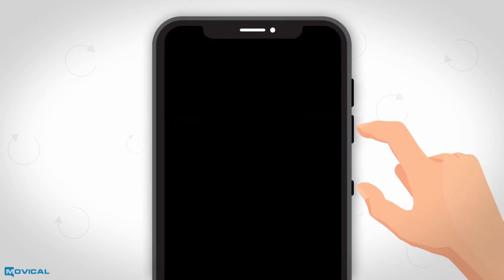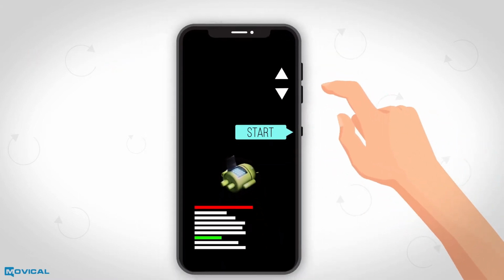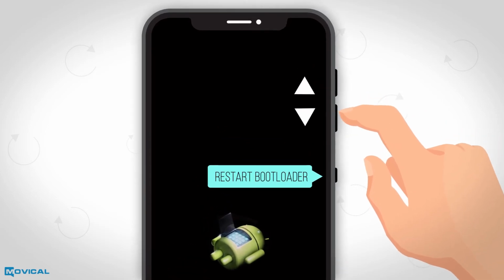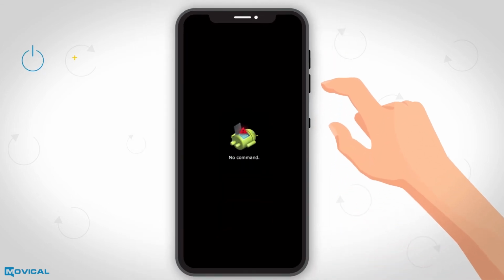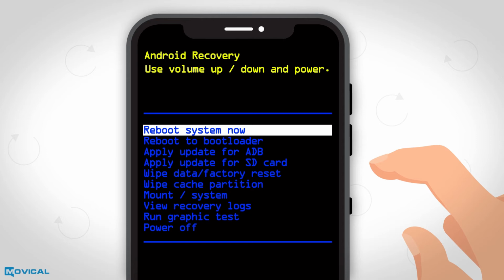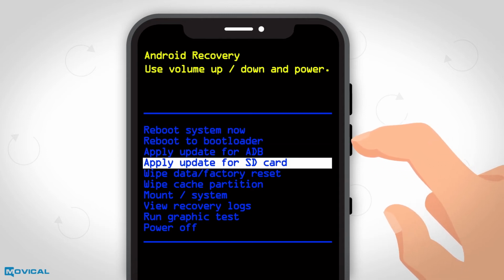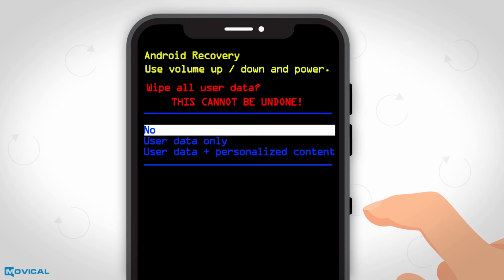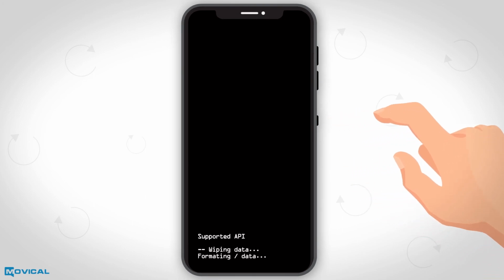How to Hard Reset Motorola ONE Zoom . Recovery Mode. Factory Data Reset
In this tutorial we explain how reset a Motorola ONE Zoom and restore to factory defaults

Motorola ONE Zoom Factory Reset for any model

Format, delete, restore your Motorola ONE Zoom